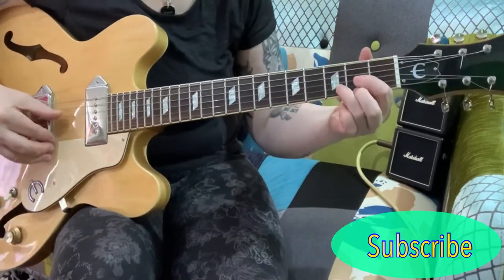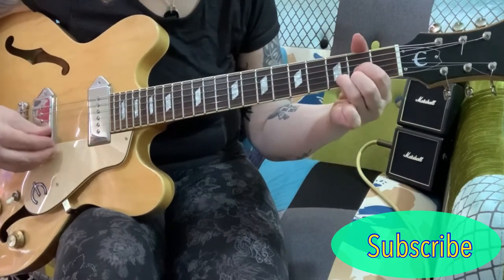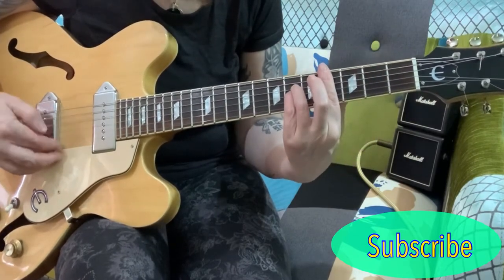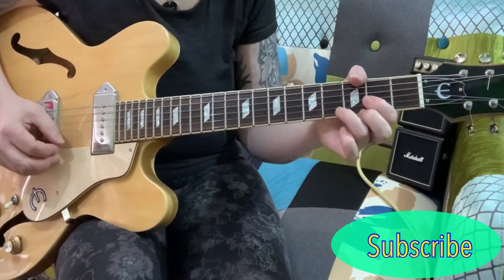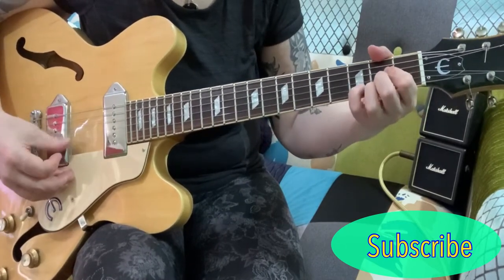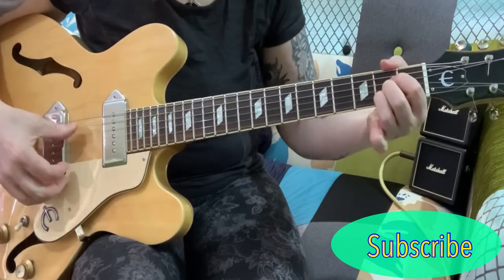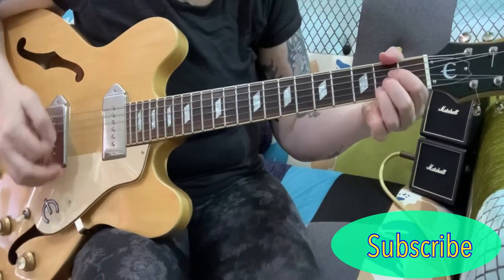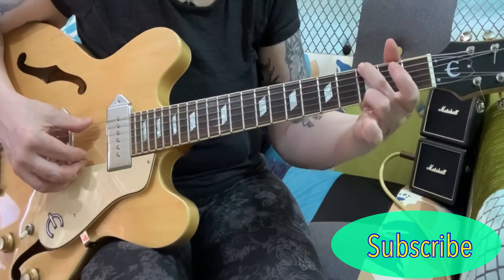The Trees Rush guitar lesson with Lyrics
The Trees
Rush

There is unrest in the forest
There is trouble with the trees
For the maples want more sunlight
And the oaks ignore their pleas

The trouble with the maples
And they're quite convinced they're right
They say the oaks are just too lofty
And they grab up all the light
But the oaks can't help their feelings
If they like the way they're made
And they wonder why the maples
Can't be happy in their shade?

There is trouble in the forest
And the creatures all have fled
As the maples scream, "oppression"
And the oaks just shake their heads

So the maples formed a union
And demanded equal rights
"The oaks are just too greedy
We will make them give us light"
Now there's no more oak oppression
For they passed a noble law
And the trees are all kept equal
By hatchet
Axe
And saw

Woven Chaos